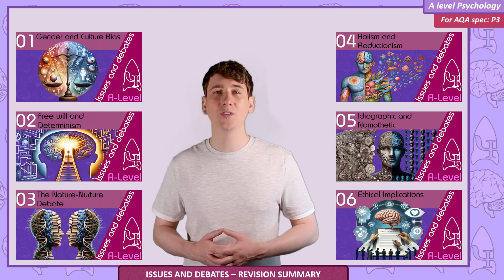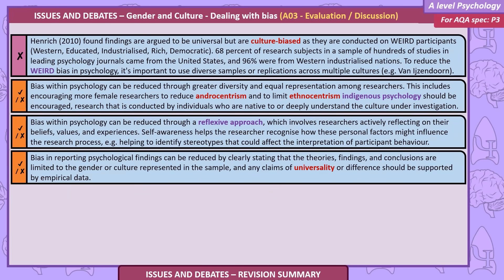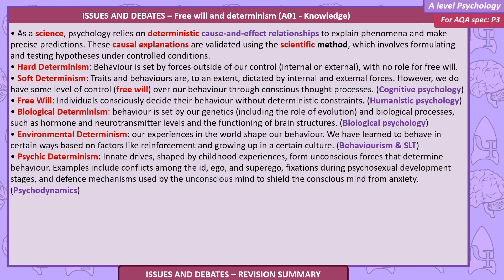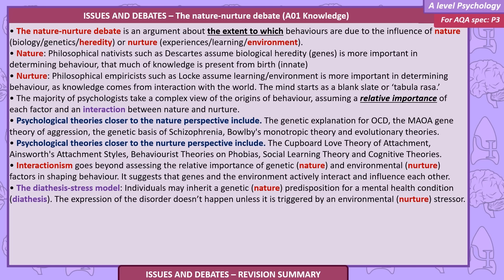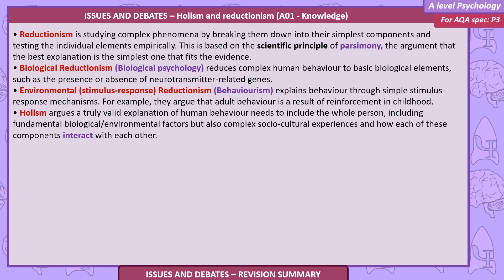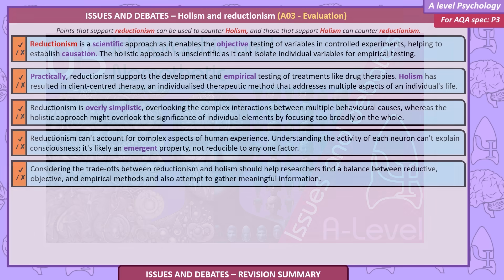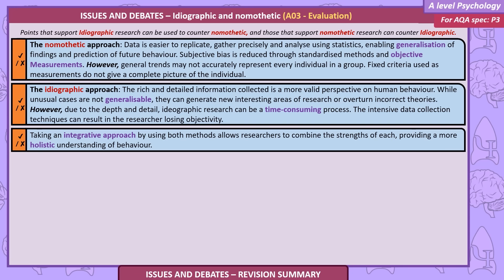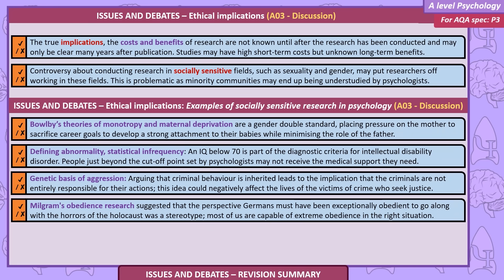Issues & Debates - AQA Psychology in 17 MINS!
Best of luck with the revision! - Nick

Issues and debates in Psychology
Gender and culture in Psychology – universality and bias. Gender bias including androcentrism and alpha and beta bias; cultural bias, including ethnocentrism and cultural relativism.
Free will and determinism: hard determinism and soft determinism; biological, environmental and psychic determinism. The scientific emphasis on causal explanations.
The nature-nurture debate: the relative importance of heredity and environment in determining behaviour; the interactionist approach.
Holism and reductionism: levels of explanation in Psychology. Biological reductionism and environmental (stimulus-response) reductionism.
Idiographic and nomothetic approaches to psychological investigation.
Ethical implications of research studies and theory, including reference to social sensitivity.

0:00 Intro
0:40 Gender and culture bias in Psychology
3:44 Free will and determinism
6:09 The nature-nurture debate
8:46 Holism and reductionism
11:08 Idiographic and nomothetic approaches
13:39 Ethical implications
16:25 Outro